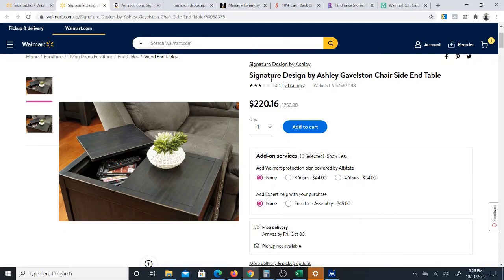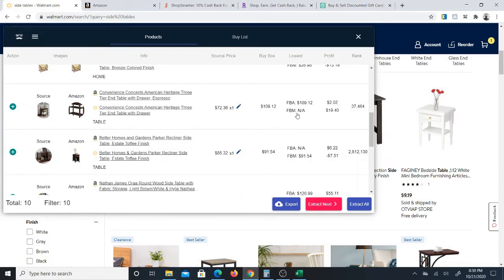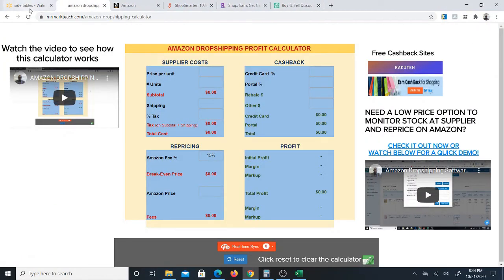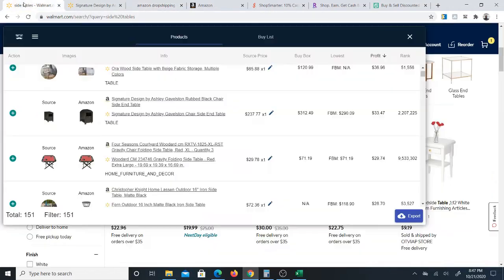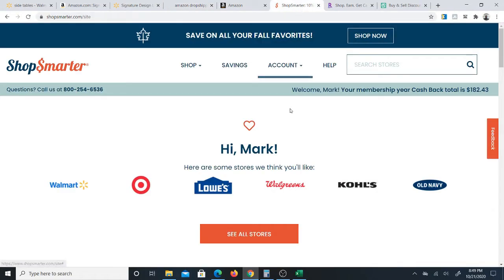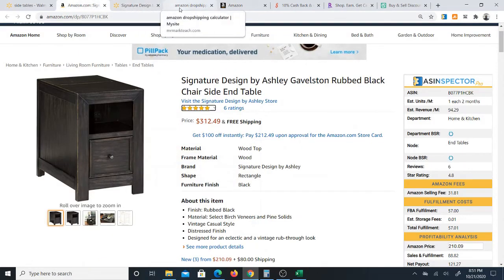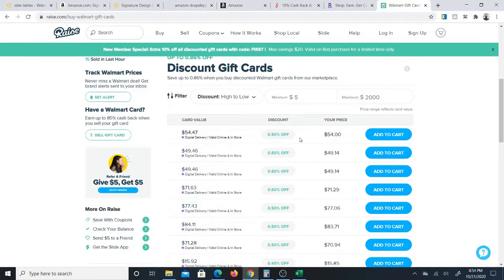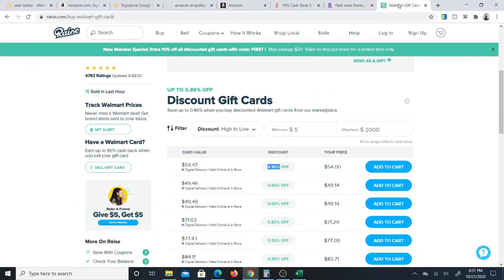Find Profitable Products for Amazon Dropshipping Fast (from Walmart, Overstock, other Suppliers)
* NOTE: PLEASE KEEP IN MIND WHEN THIS VIDEO WAS MADE BEFORE CONTACTING ME AND ASKING WHY I'M USING WALMART IF WALMART GETS ACCOUNTS SUSPENDED. MEANING THAT IT IS GENERALLY BELIEVED THAT NEW ACCOUNTS USING WALMART AS A SUPPLIER ARE GETTING SUSPENDED AND THAT IS BASED ON REPORTS FROM SELLERS WITH BRAND NEW AMAZON ACCOUNTS. HOWEVER, THERE IS NO PARTICULAR OFFICIAL DECLARATION THAT YOUR ACCOUNT WILL BE SUSPENDED IF YOU USE WALMART AS A DROPSHIPPING SUPPLIER - BUT THE EVIDENCE SUGGESTS THAT IT IS NOT A GOOD IDEA TO DROPSHIP FROM WALMART WITH A NEW ACCOUNT. FURTHERMORE, THE COMPETITION ON TYPICAL WALMART BRANDS/PRODUCTS ON AMAZON IS GENERALLY VERY HIGH. THEREFORE, IT IS BEST TO USE MORE OBSCURE SUPPLIERS AND I HAVE MADE CONTENT ON THIS MONTHS AFTER MAKING THIS VIDEO. PLEASE WATCH THOSE VIDEOS BECAUSE THAT IS WHAT I'M INTO RIGHT NOW. THINGS CHANGE FAST IN TODAY'S WORLD - YOU HAVE TO KEEP UP WITH THE NEWER VIDEOS...DON'T JUST WATCH THIS AND THINK THAT'S WHAT I'M DOING NOW...THANK YOU

This software scans products from Walmart (plus other suppliers) and instantly finds them on Amazon with price and profit. In this video I demonstrate how it works.

It's a Google Chrome extension available through the following link.

Amazon Dropshipping Calculator (calculate the profit of products including cashback with this calculator I created just for Amazon Dropshippers!)